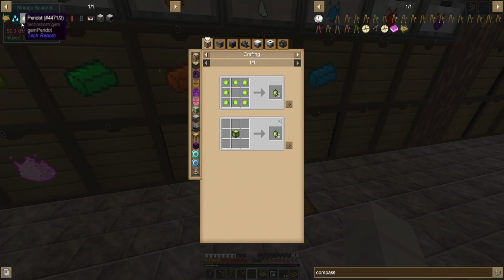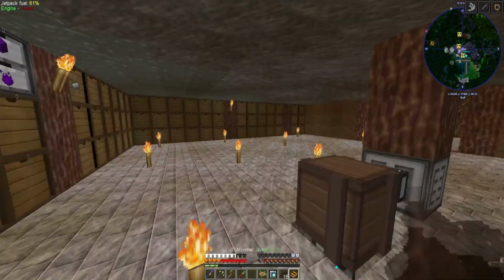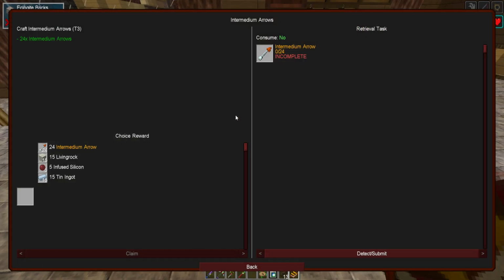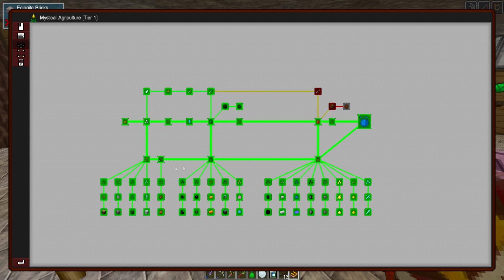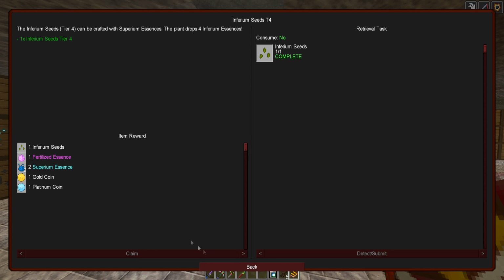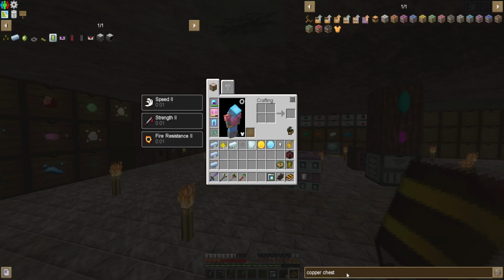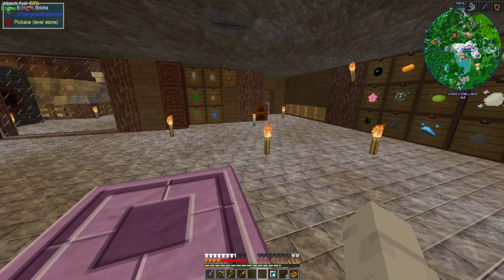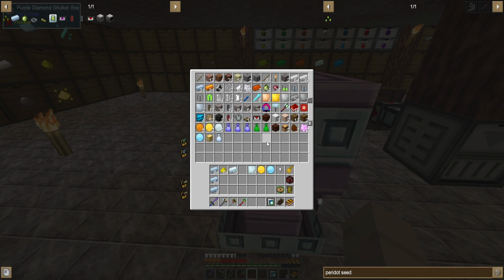Dungeons Dragons and Shuttles S2 Episode: 226 - Another Chapter Complete!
In today's episode we grinded out the rest of the resources to finish the Tier 1 Mystical Agriculture Questline!

Add me on:
Steam: Twitch367
Xbox: Twitch367